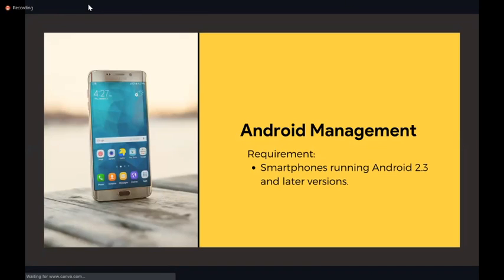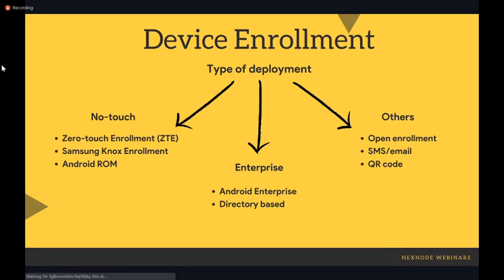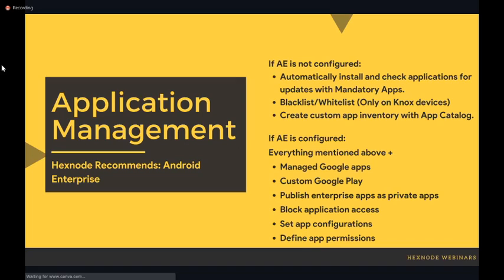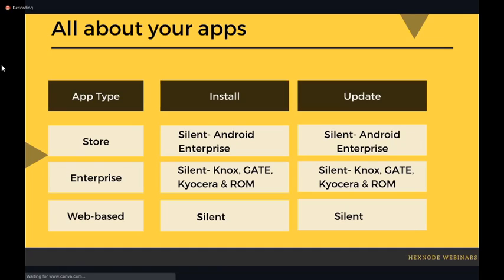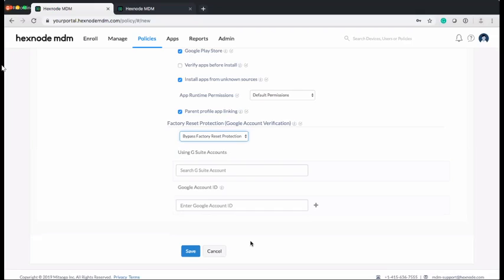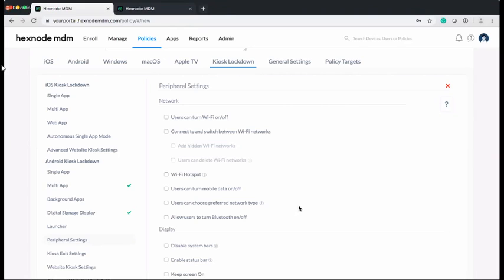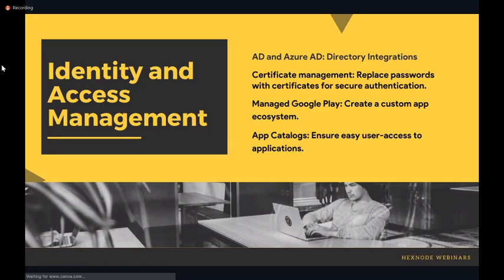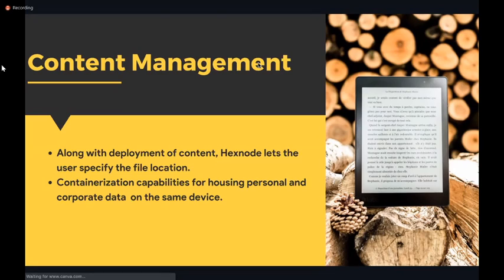Hexnode Android Section